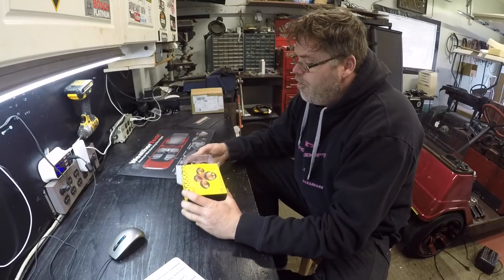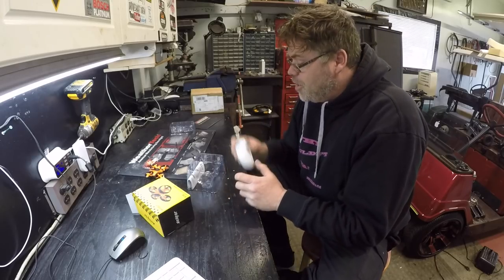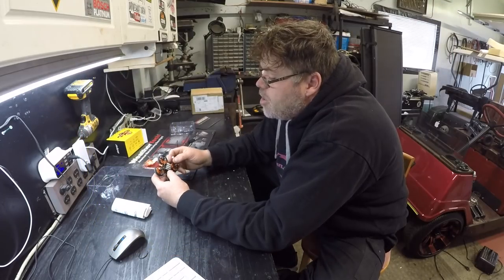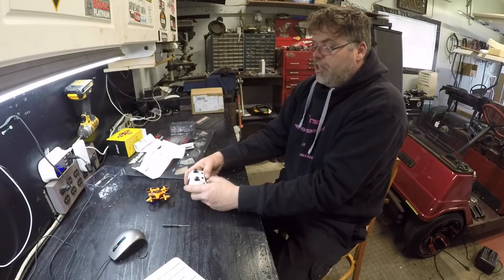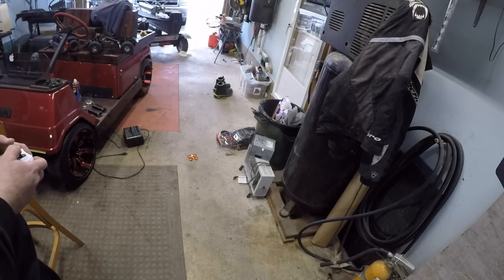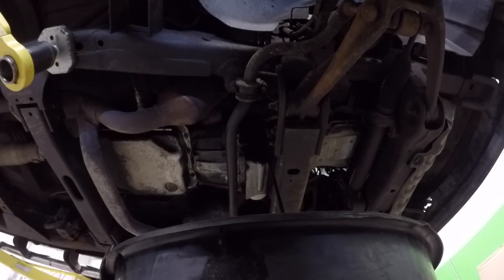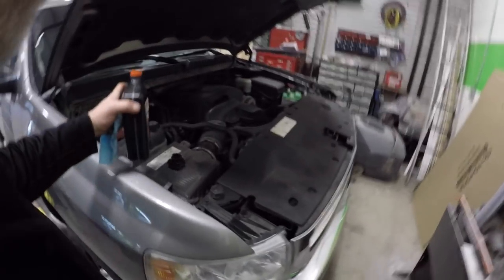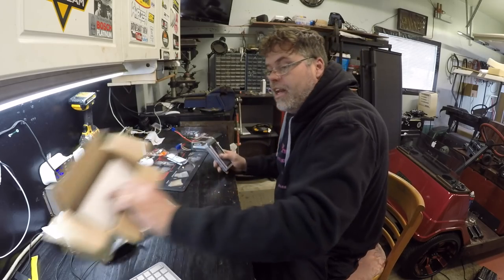GearBest Helifar F36 Drone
Playing with a new toy Drone form GearBest the  Helifar F36 and after that showing a few more goodies

HRB LIPO 4S

BillSiff (GoGlass)
1289 Confederation St,
Unit 3
Sarnia Ont.
Canada
N7S 4M7